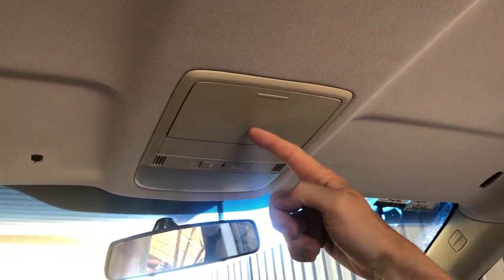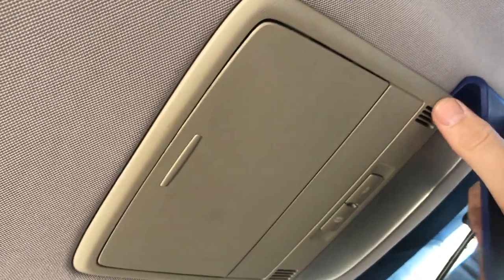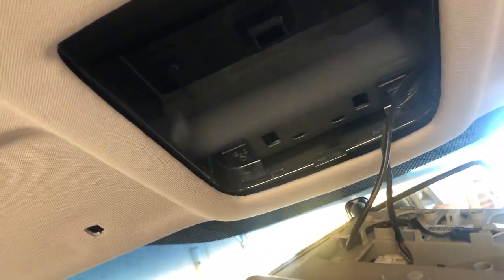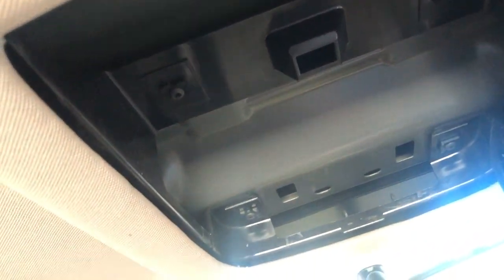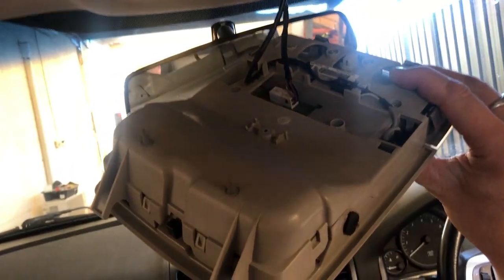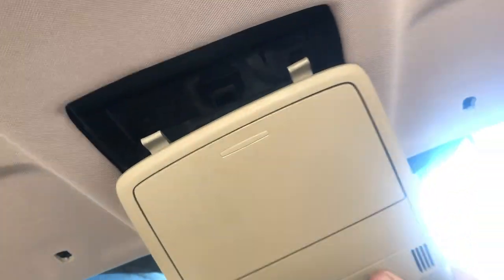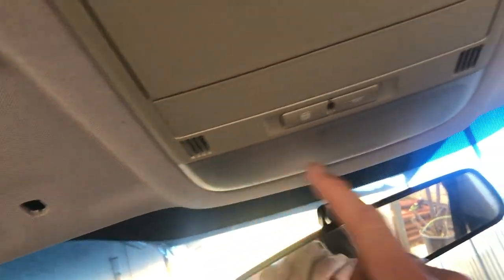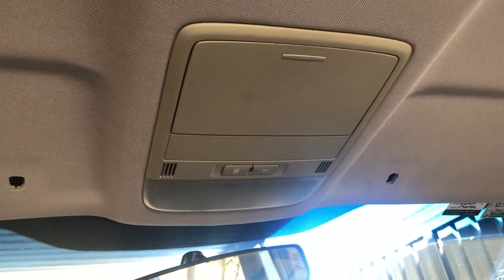How to Remove the Overhead Roof Console Sunglasses Holder on a Holden Commodore VE VF WM Pontiac G8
Holden Commodore VE VF WM Pontiac G8 Sunglass Unit Map lights Removal & Replacement

🇦🇺 Small Business Based in Adelaide, South Australia

Reece's Auto Headlining Repairs
Your Contribution Helps Us Continue to GROW
Towards Making These Videos and Your DIY Experience Easier

📌 DIY HEADLINER REPAIR | A STEP BY STEP GUIDE (PDF)

⬇️Reece’s Top DIY Tools:
1.
2. Permatex headliner & carpet adhesive
3. 3M High Tac 76 Headliner Glue
4. Everyday Scan Tool
5. Professional Scan Tool
6. Dash Cam (Every Car Should Have One)
7. Professional Socket Set
8. LIGHTNING Solvit Citrus Cleaner
9. Blue Tooth Scan Tool
10. Battery Pack Car Jump Starter
11. Trim Removal tools
12. TORX Screwdriver Set
13. Clear Headed Twist Pins for (QUICK REPAIR)
14. Bowden's own fabra cadabra 500ml
15. Carpet and Upholstery Foaming Cleaner
16. Di-san Stain cleaner 500ml
17. Heavy duty tailor upholstery scissors

⬇️Reece's current TOP Equipment: (UPDATED 2021)
1. CANON M50 Camera
2. GOPRO HERO10
3. Camera Tripod
4. Camera Mounted Microphone
5. Desktop Microphone
6. Lapel Mircophone
7. Camera SIGMA Lens
8. Camera Lens ND Filter

Reece is a participant in the Amazon and eBay Influencer Program. We don't promote crap (unfortunately, there's a lot out there). Only products that I have personally used and paid for and LOVE! ✌️